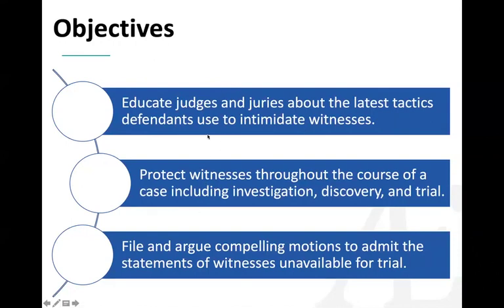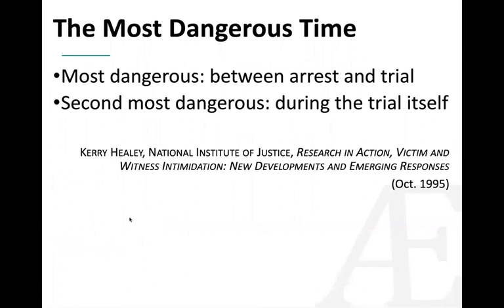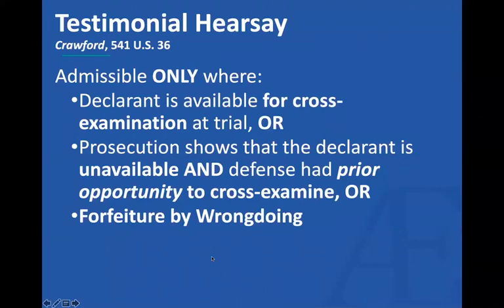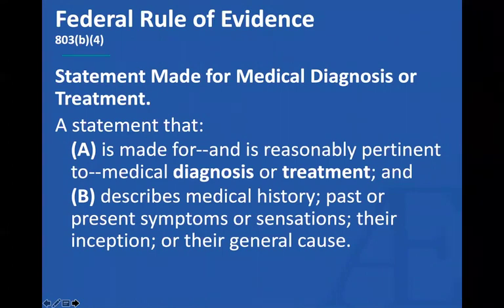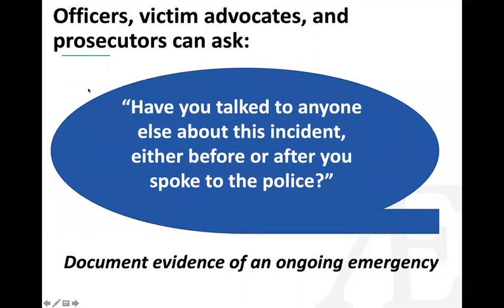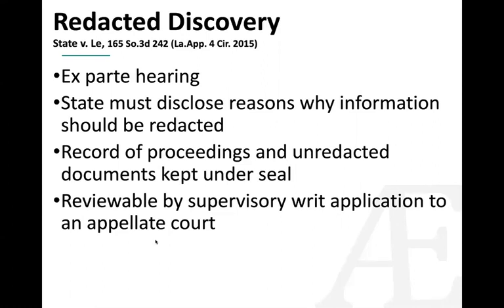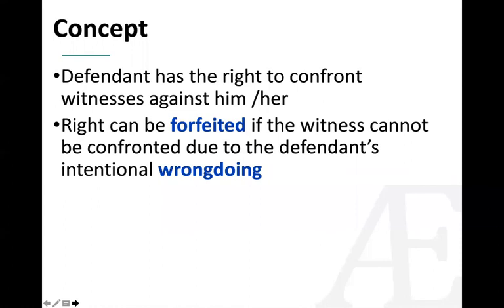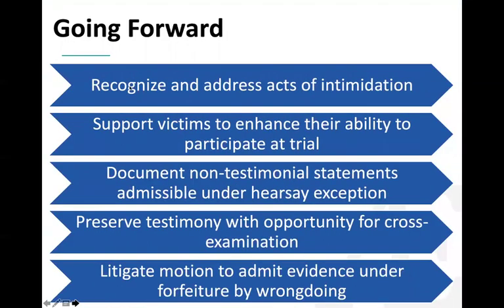Witness Intimidation Part II: Effective Use of Intimidation Evidence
Part II of the series discusses the identification, documentation, and effective use of evidence of intimidation at trial to hold offenders accountable. The presenter explores how to admit and present evidence to demonstrate the offender’s consciousness of guilt, to explain the absence of a witness, and to introduce an unavailable witness’s statements via the doctrine of forfeiture by wrongdoing.